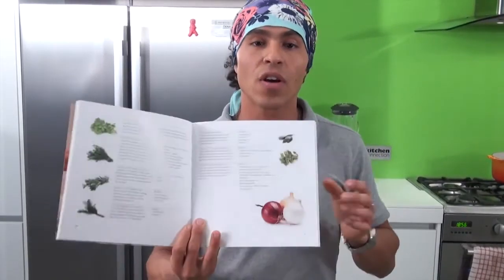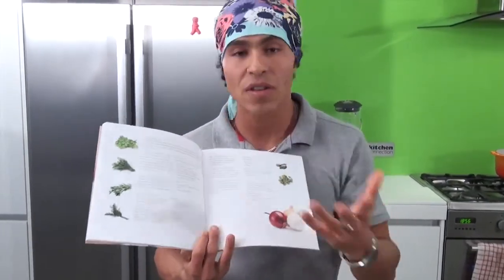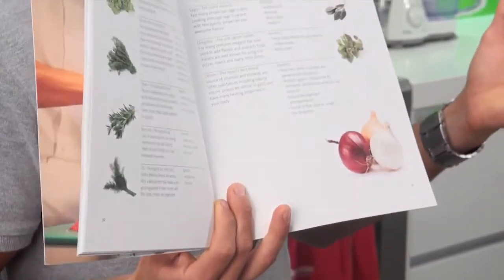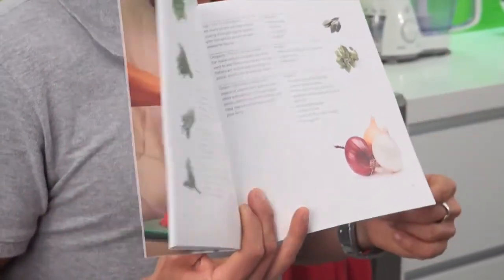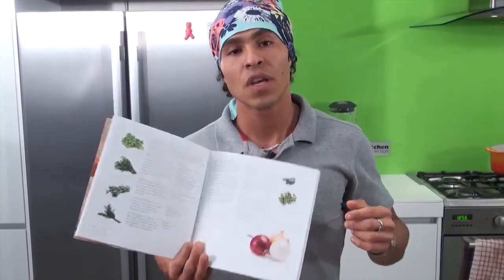The superpower of nutrition - Onions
Ronaldo's kitchen series of key ingredients that can be used in your kitchen daily to maximize nutrition and health. Find out why key ingredients are essential for weight loss, physical and mental performance, immunity and general well being.